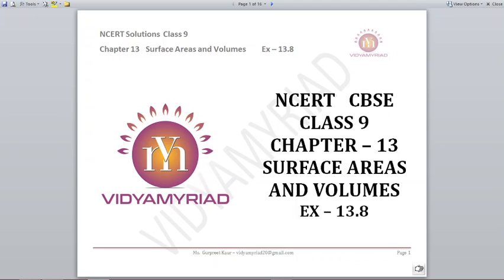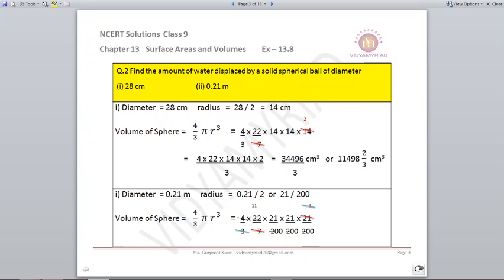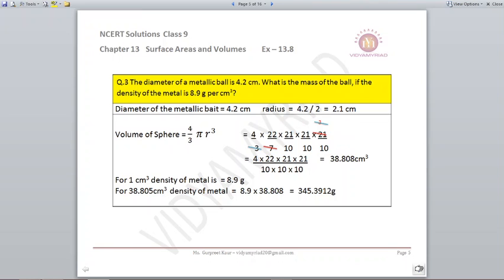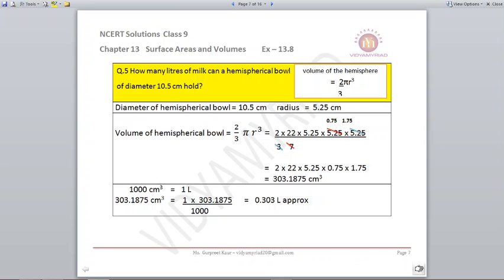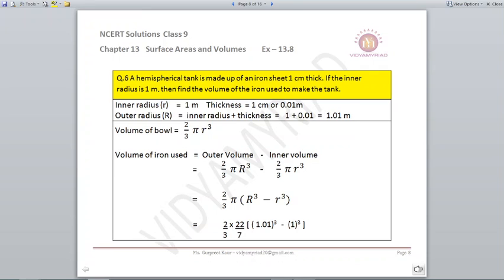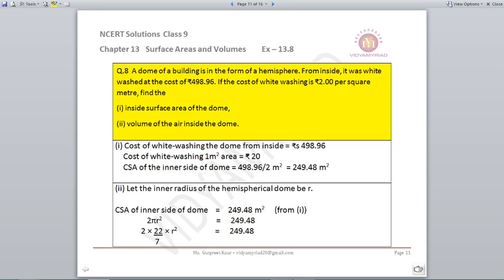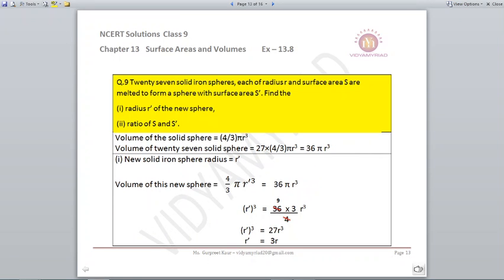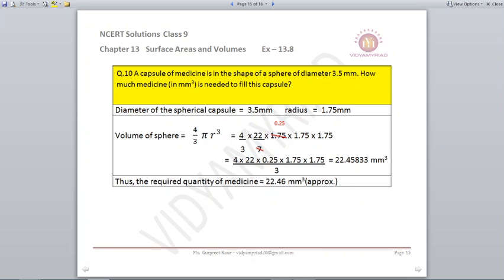Class 9 II Chapter 13 II Surface areas and volumes II Ex 13.8 II NCERT II CBSE II Vidya Myriad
Hello Students,
 This video is made for class 9 on chapter 13 on surface areas and volumes on exercise 13.8. This exercise is based on the volume of sphere and volume of hemisphere.